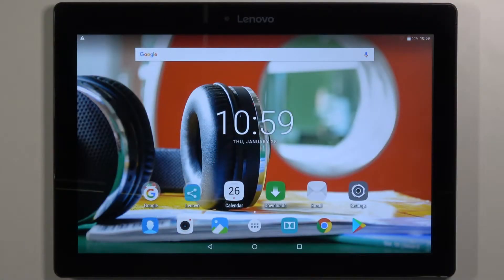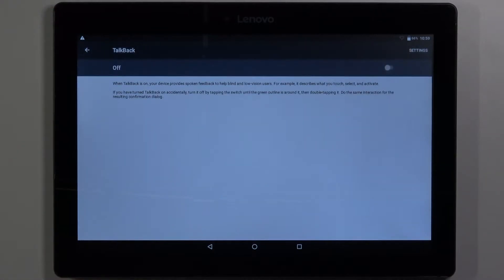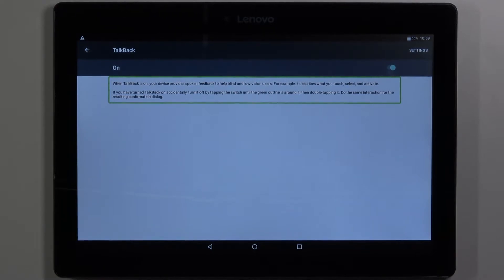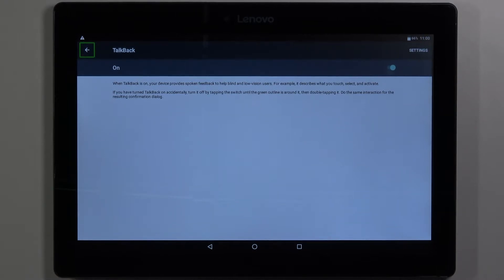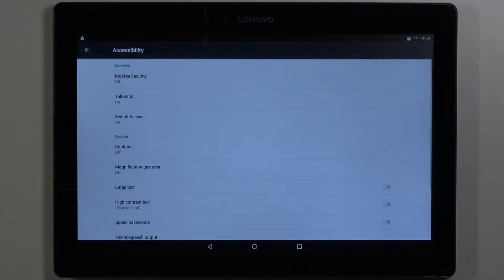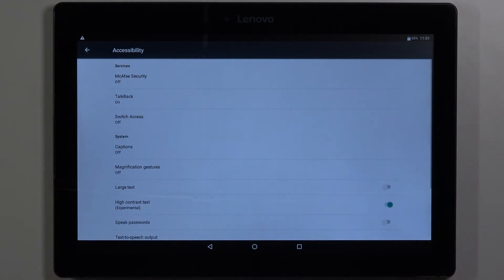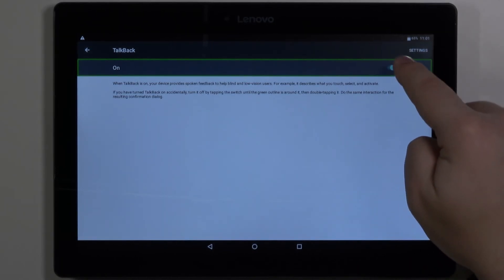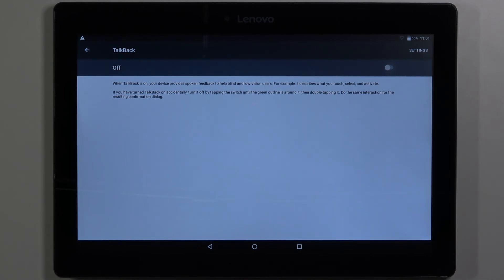How to Activate TalkBack on LENOVO Tab 2 A10-30 – Use TalkBack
Have you ever heard of a screen reader like TalkBack? If you are blind or visually impaired you should use this option. Today we want to show you how to activate TalkBack on the LENOVO Tab 2 A10-30, so if you are the owner of this tablet, please follow our instructions and run this very helpful function on your device. With TalkBack, you will be able to improve your interaction with your tablet.